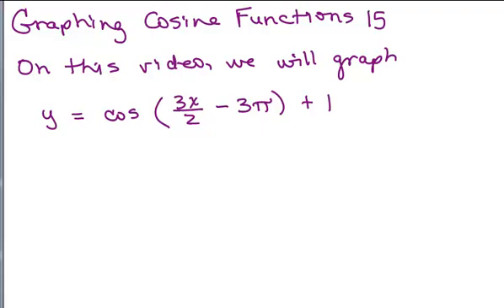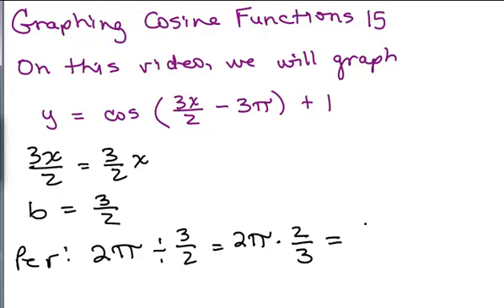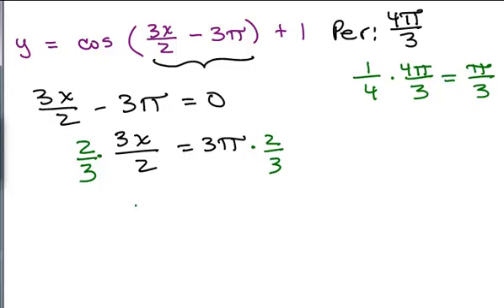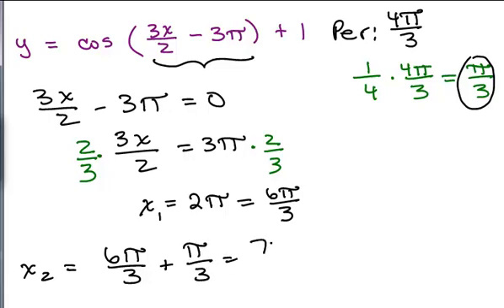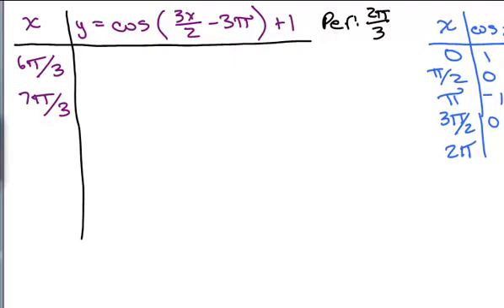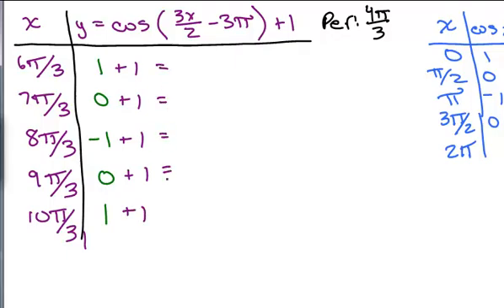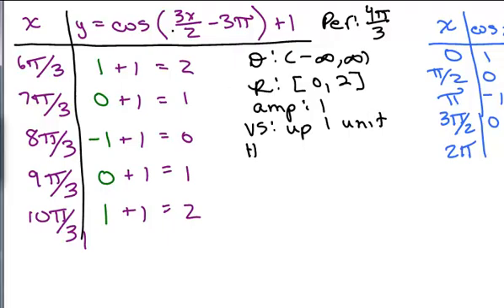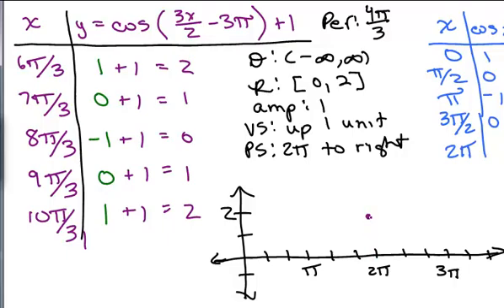Graph Cosine Function 15